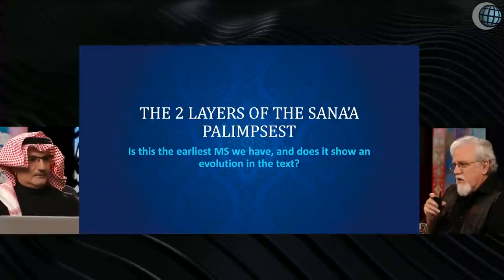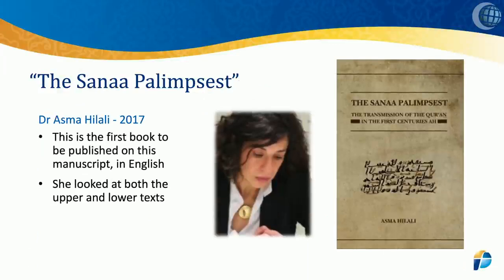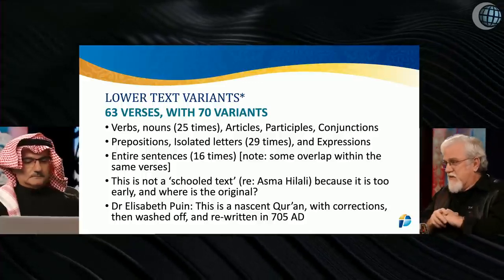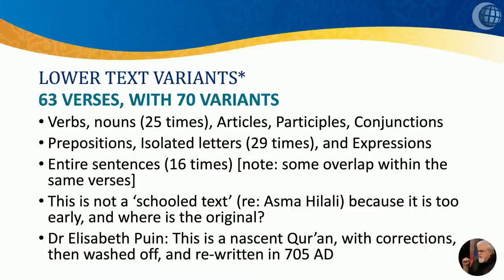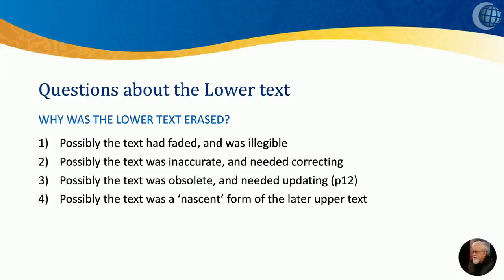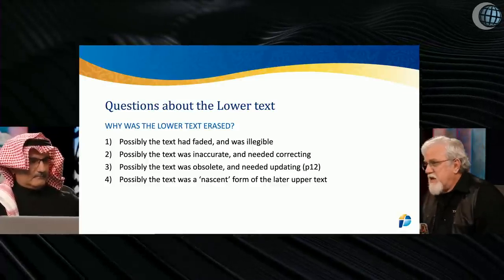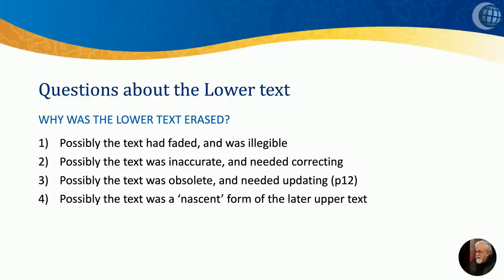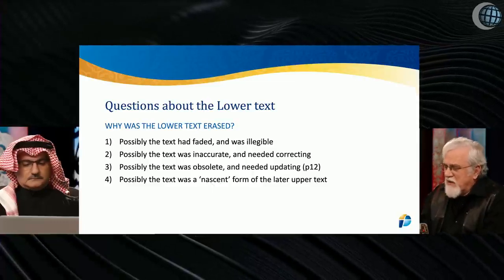46 There are two versions! Creating the Qur’an with Dr Jay Episode 46